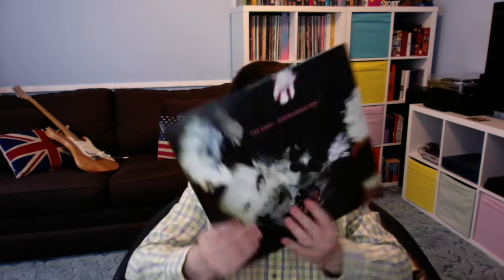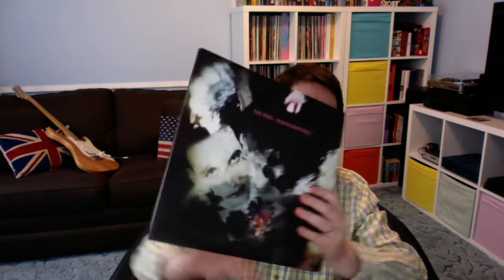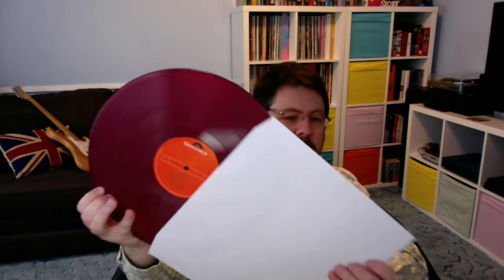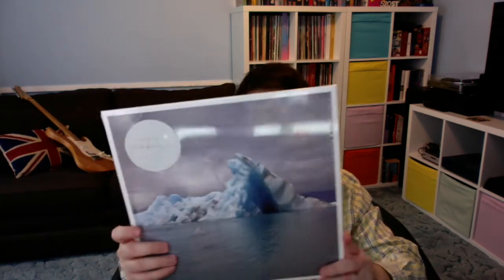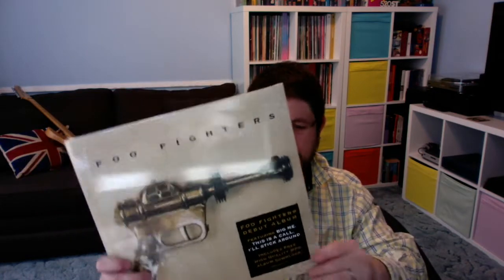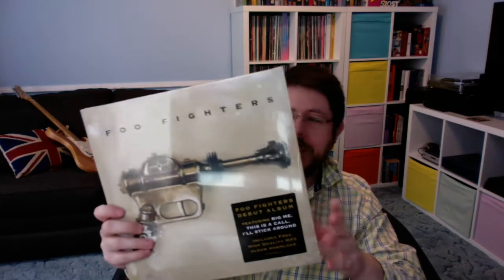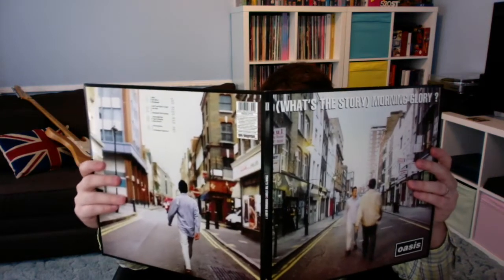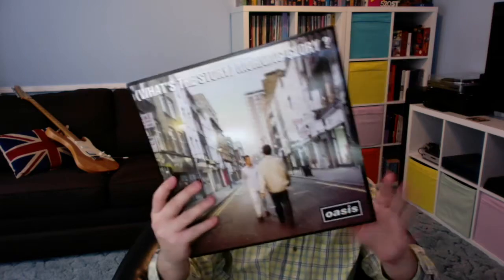Vinyl record purchases #18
Please feel free to check out the tracks below - you may (re)discover a band, artist or genre that wasn't previously on your radar :)

.and just in case you aren't familiar with Bonehead's Bank Holiday then check it out here.